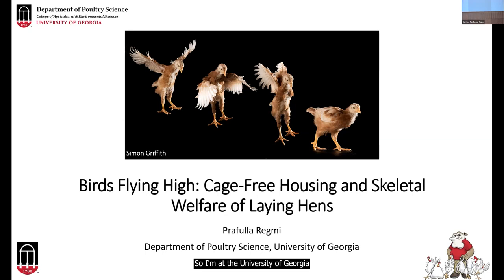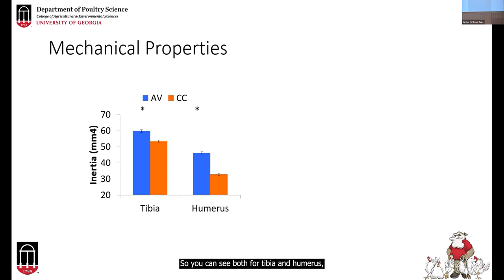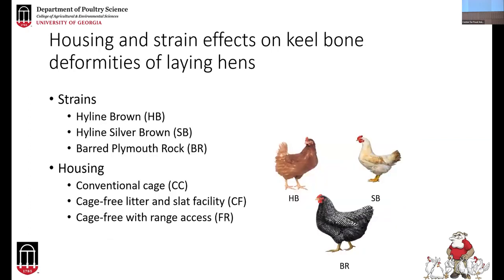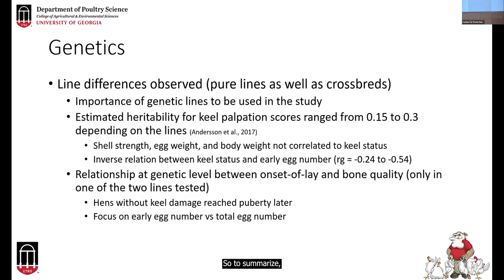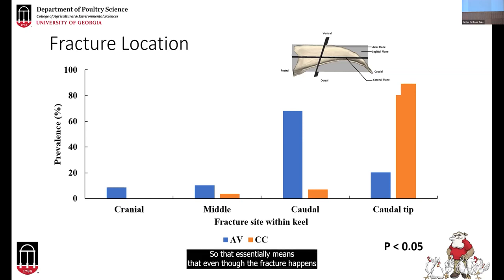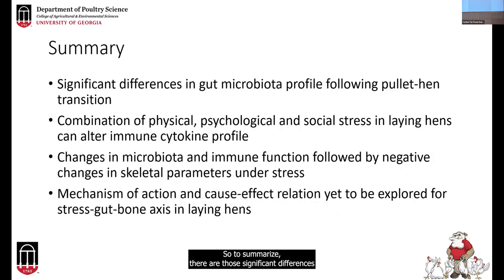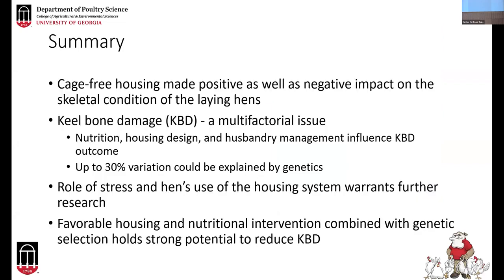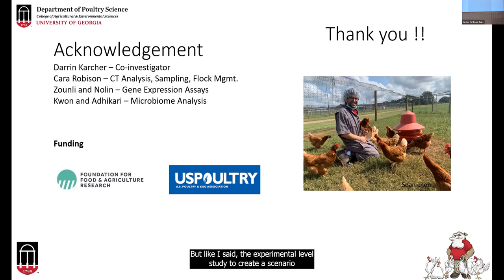2022 CFAW Symposium: Prafulla Regmi - Cage-free laying hen skeletal health and welfare